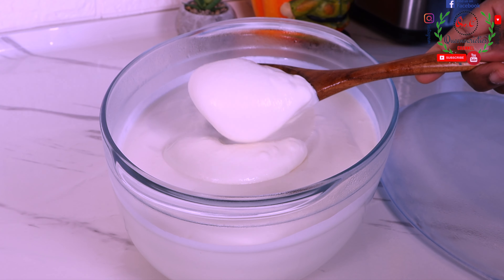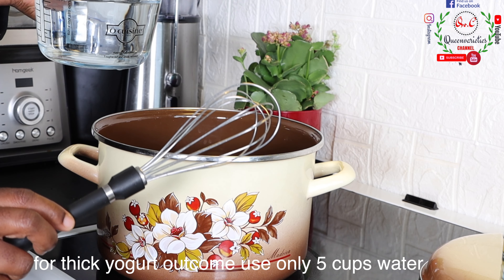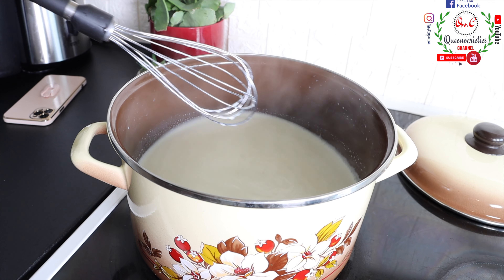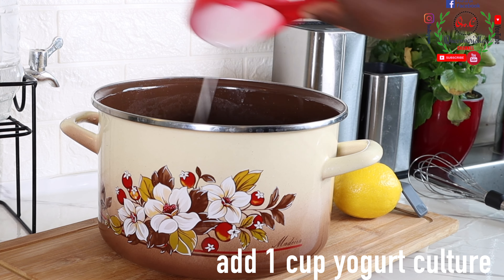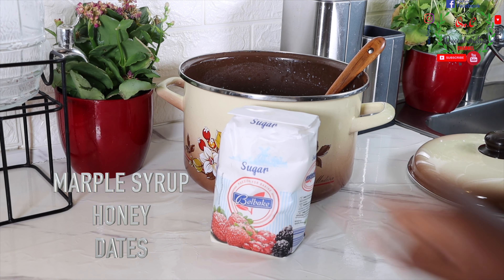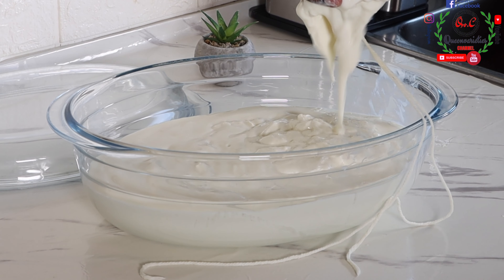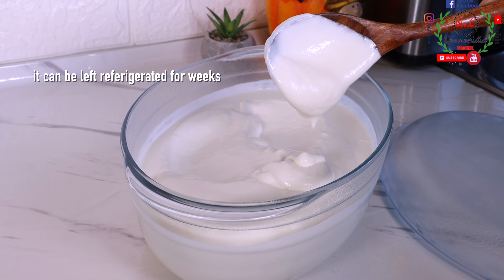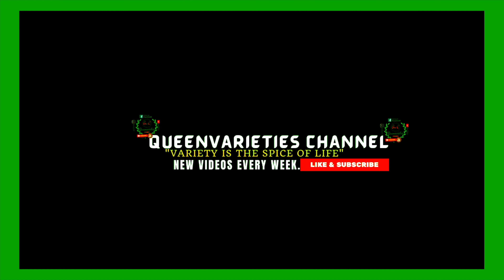How to Make YOGHURT For a Profitable Business / Sale | GREEK YOGURT BUSINESS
How to Make YOGHURT For a Profitable Business/Sale & Home Use! | GREEK YOGURT BUSINESS. D.I.Y | How to Make a Homemade YOGHURT For a Profitable Business at Home in Nigeria A - Z | GREEK YOGURT BUSINESS, a Small Scale Business Idea For Profitable Income. Homemade Yoghurt For Home Use and For Sales, only 2 Ingredients Using Nido Milk Powder. Learn How to Start a Profitable Yogurt Business From Start To Finish irrespective of Your Location. Greek Yogurt For Sales and Commercial Business Purpose. This Recipe Can be Time consuming considering the Hours you need to wait For fermentation process to take place but its very easy and simple to make. You dont need Too much Equipments, items or even Capital To Begin. Simply start with what You have available at Home at Home.

Location: Denmark

✳️LINKS TO MY RECIPES ON VARIOUS NIGERIAN SNACKS✳️